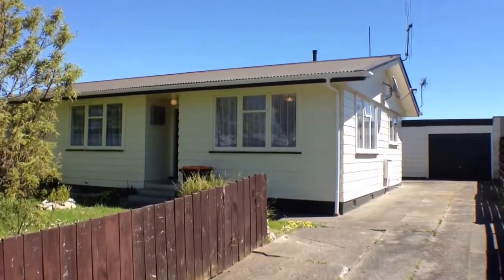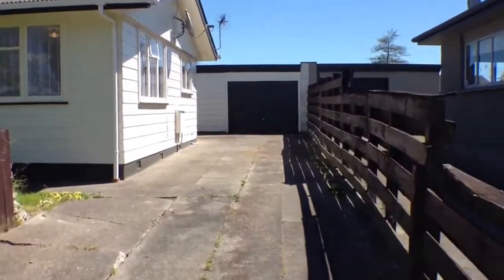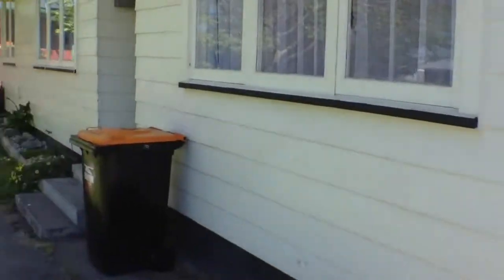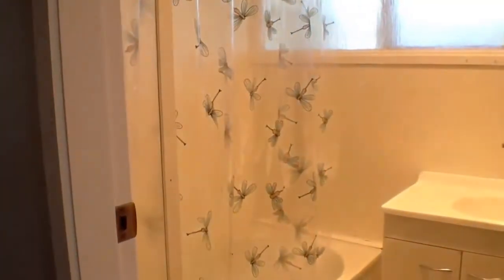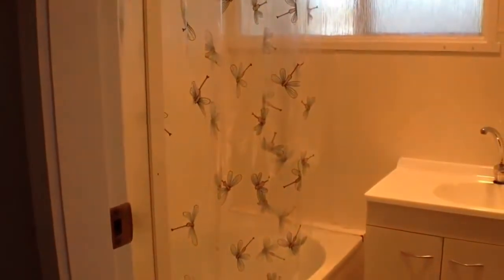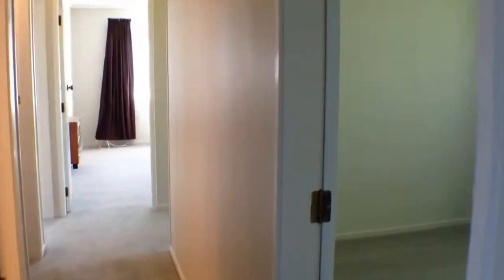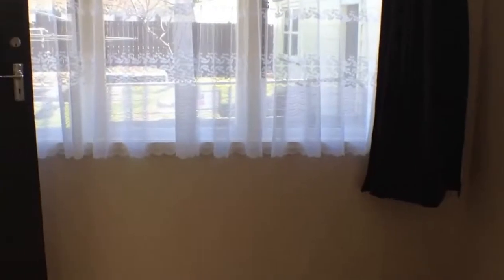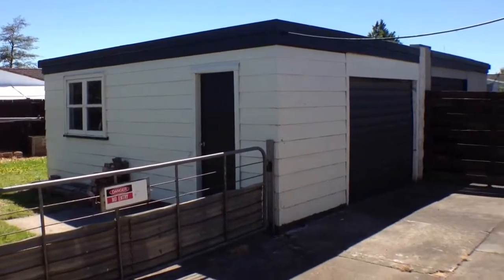"Rental Houses Palmerston North" 3BR/1BA by "Palmerston North Property Managers"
Take a complete video walk through tour of this fine "Rental Home in Palmerston North" located at 79 Robinson Crescent Westbrook Palmerston North.  Just like our other available "Rental house Palmerston North" this home is located in a nice and quiet neighbourhood. Through the front door you will be welcomed to a hallway leading to all the parts of this beautiful "Rental Home in Palmerston North" with 3 bedrooms and 1 bathroom. The lounge is a large sun room with big windows for natural lighting. Down the hallway you will see the hallway bathroom with shower over bath and vanity with a separate toilet area. All the bedrooms of this "Rental Home in Palmerston North" are good sized with lots of lights and wardrobe areas. The kitchen area of this "Rental Home in Palmerston North" is nice and modern with white benches, huge pantry, appliances and big windows. Heading out through the kitchen is a door that will lead you to the laundry room and the backyard.

This custom video tour brought to you the leading "Palmerston North Property Managers". Tenant's can apply to rent, pay rent, and even take a video tour of our available homes all online!